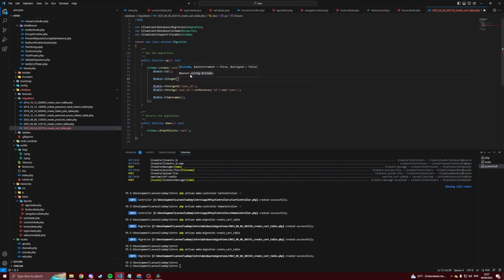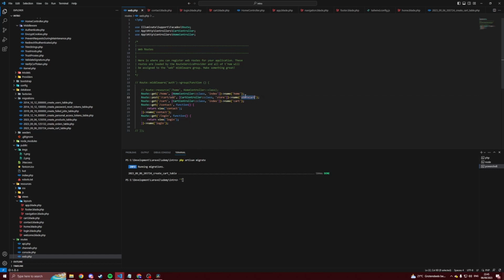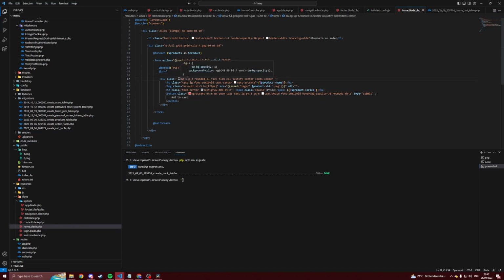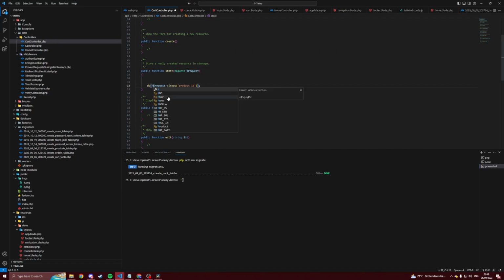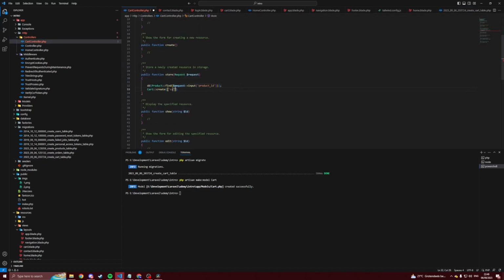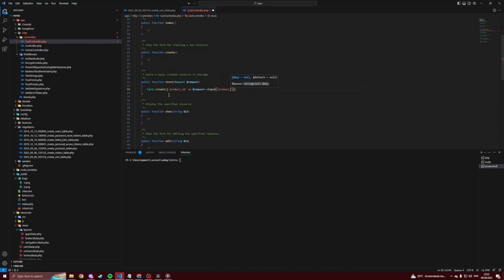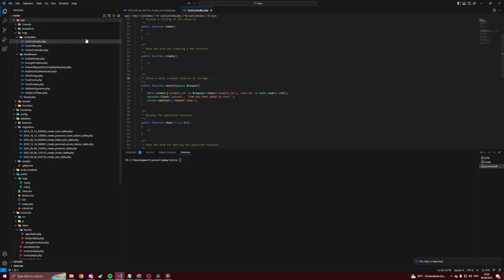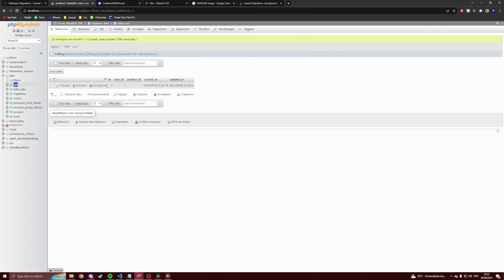Laravel & Tailwind, CRUD Webshop: Shop Backend.